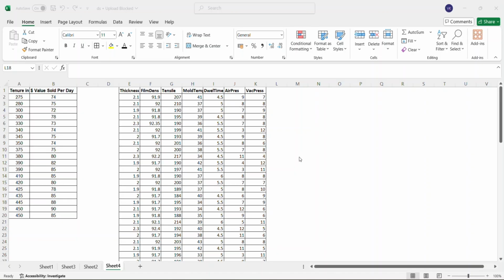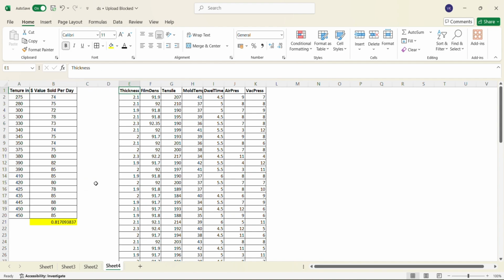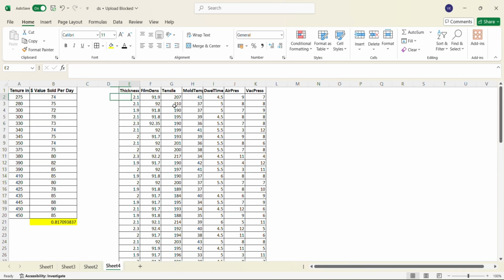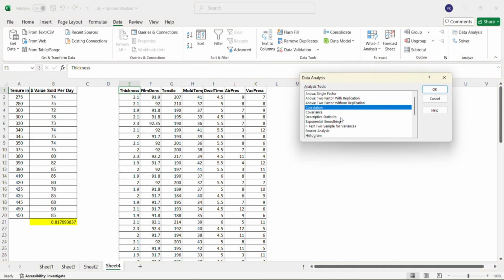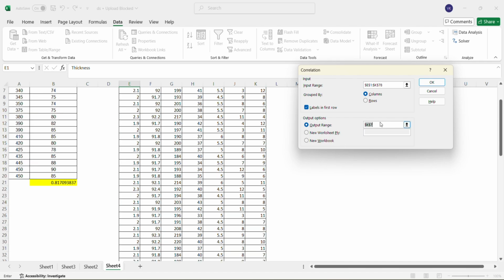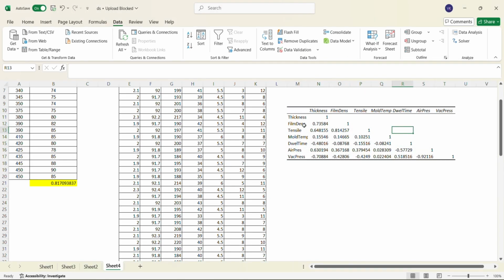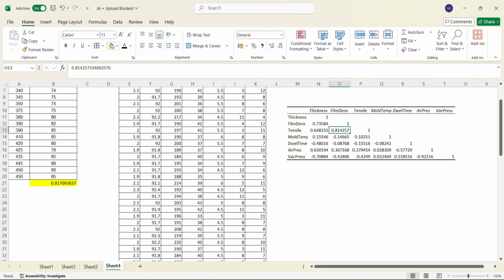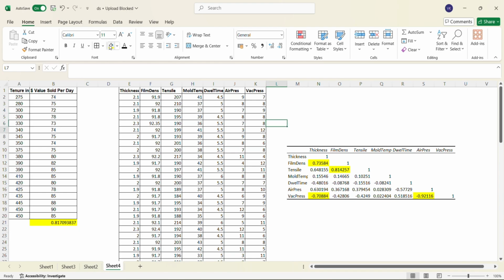dataanalysis 004 - How to perform correlation analysis in Excel Using the dataanalysis add in